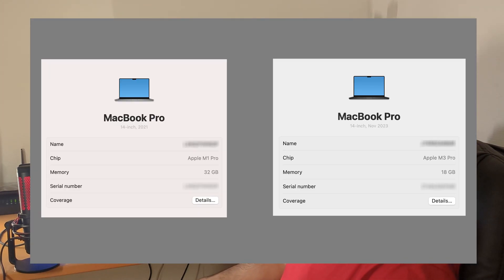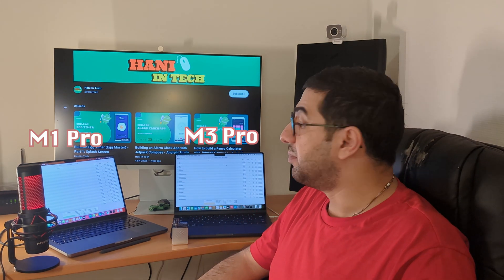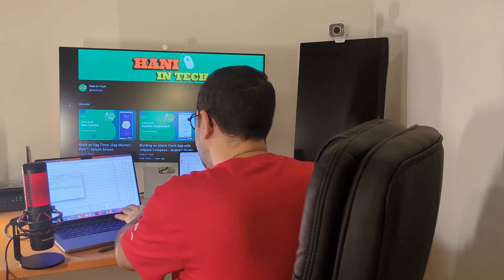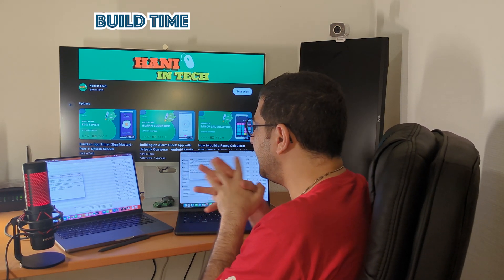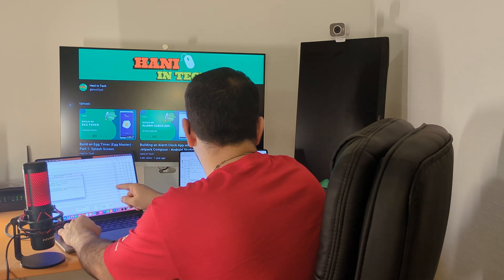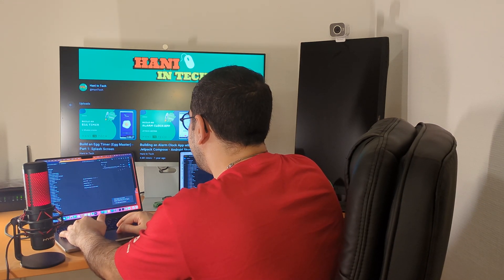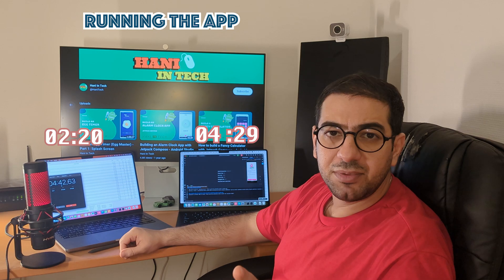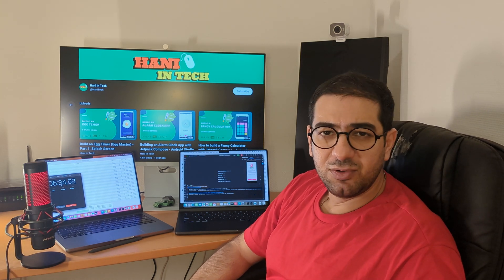Upgrading from M1 Pro to M3 Pro for Android Development: Finding the Budget-Friendly Balance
Struggling to decide between the M1 Pro and M3 Pro MacBooks for your Android development hustle? Money tight?  This video is for YOU!

We dive deep into the performance and budget implications of each machine, helping you choose the smartest option for your workflow.

Here's what you'll get:
- Head-to-head specs comparison: M1 Pro's memory vs. M3 Pro's speed - which wins?
- Real-world Android dev tests: See how each handles builds, emulators, and app launches
- Bonus tip: Future-proof your investment with the right choice!

Stop wondering, start coding!